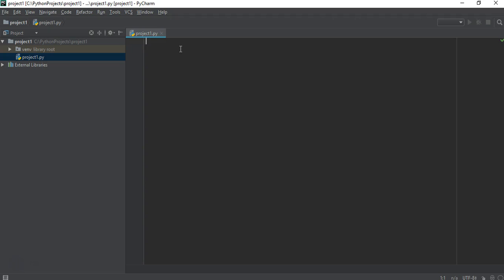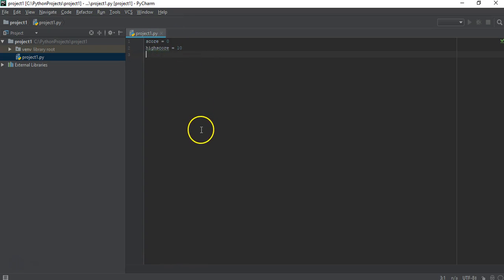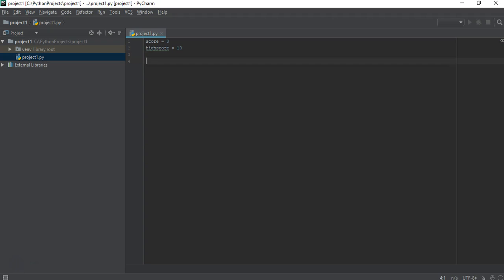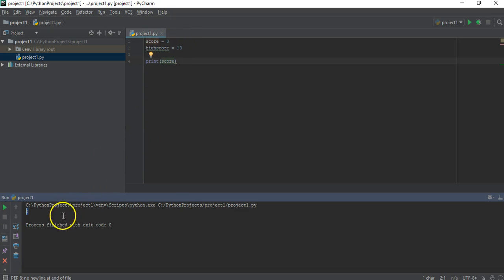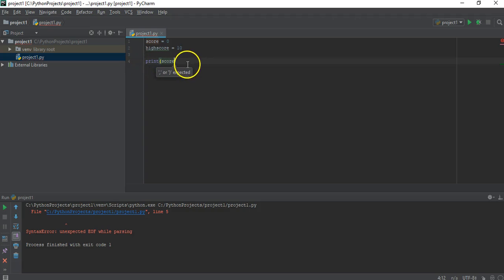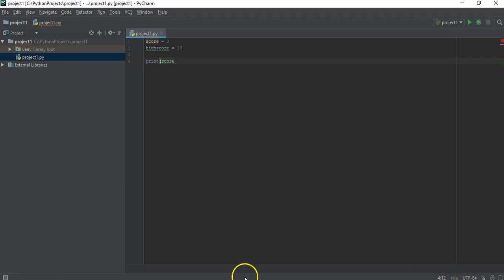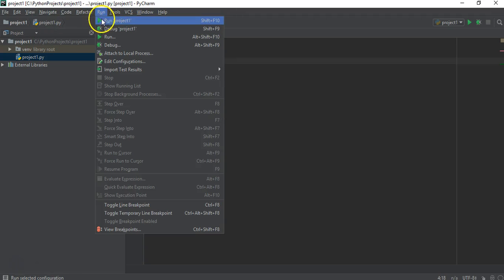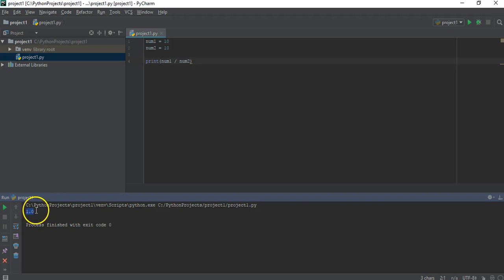Python 3 Programming Tutorial - Part 3 - Variables and Integers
In this video I teach you about Python 3 Variables and Integers.